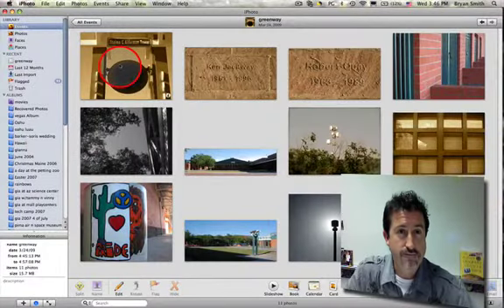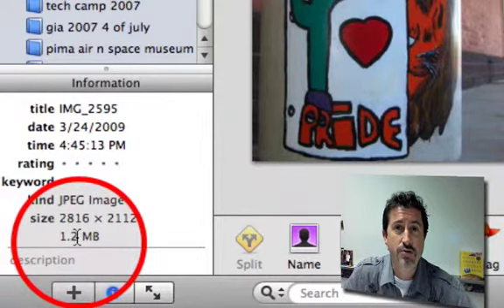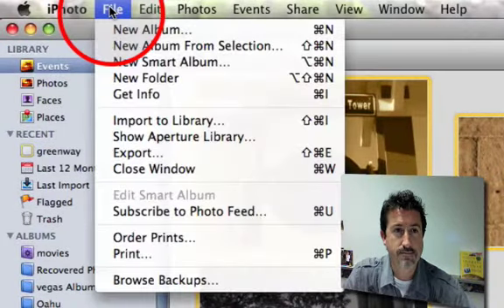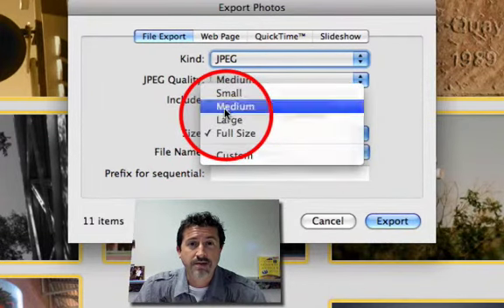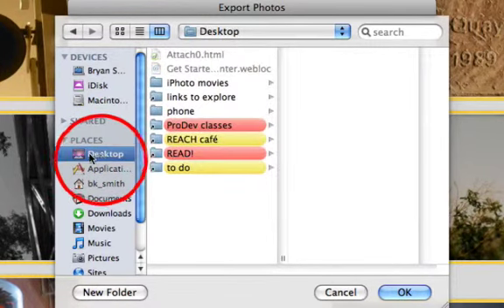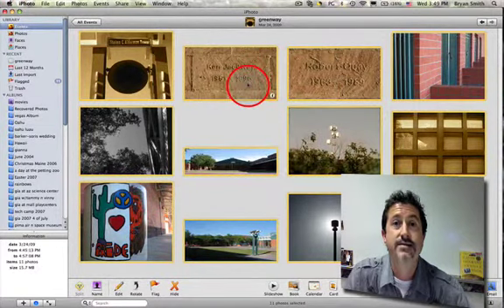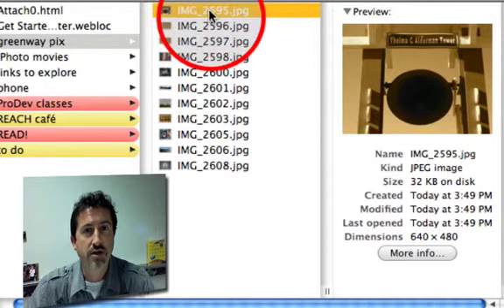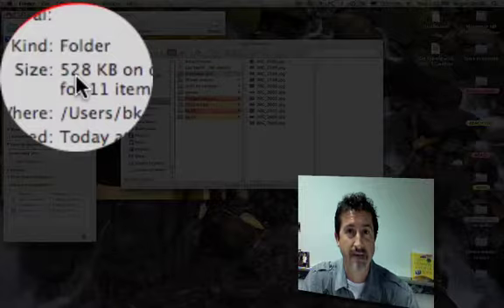How To Optimize Photos with iPhoto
This video shows how to optimize photos using iPhoto in order to e-mail them or post them on the web.